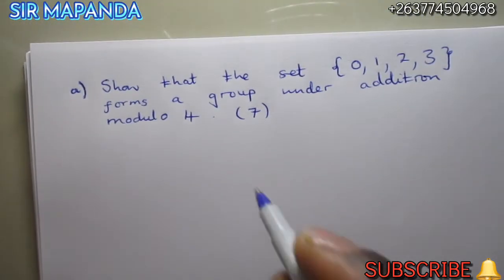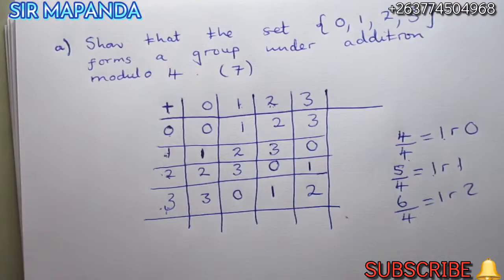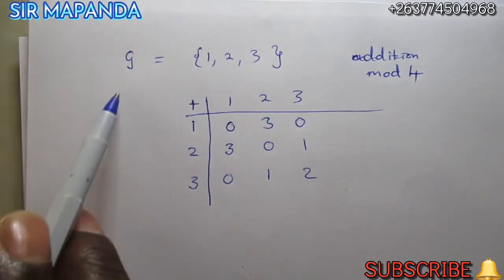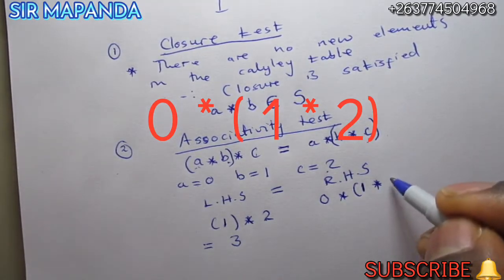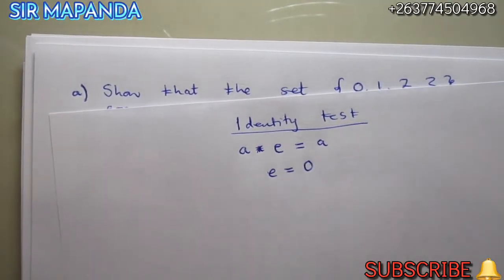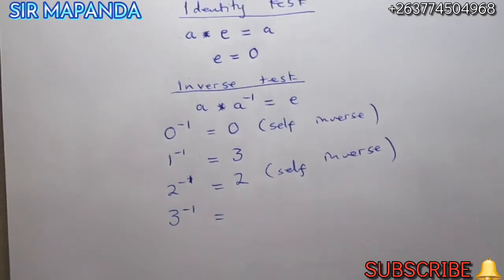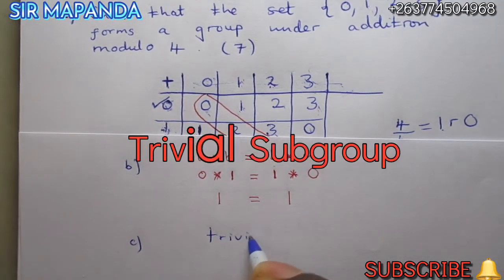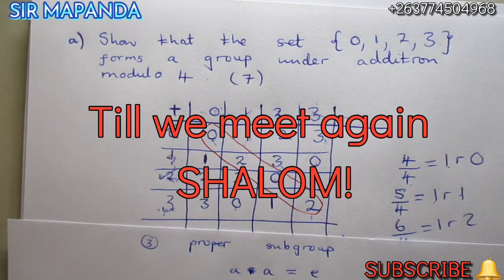GROUPS :N2021/P2/Q5 PURE MATHEMATICS ZIMSEC